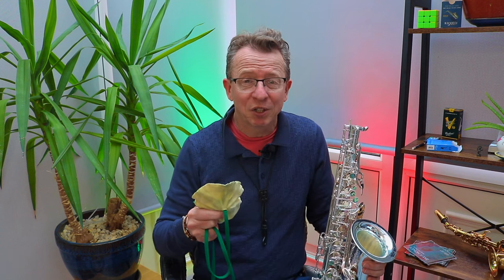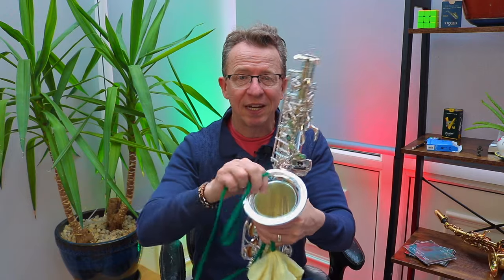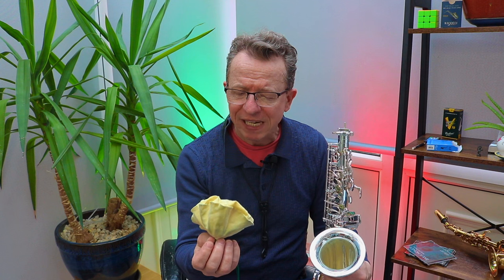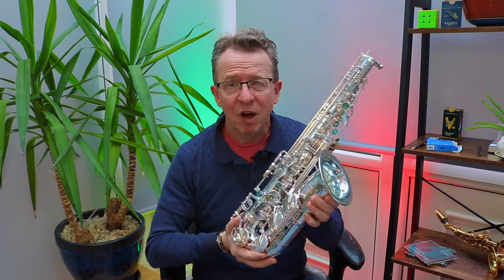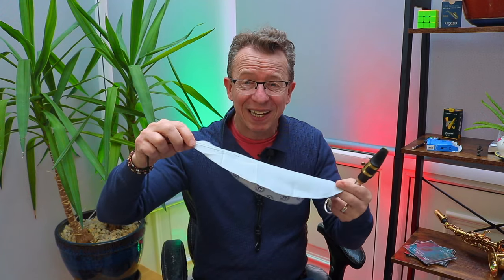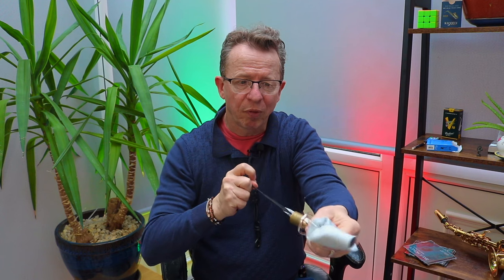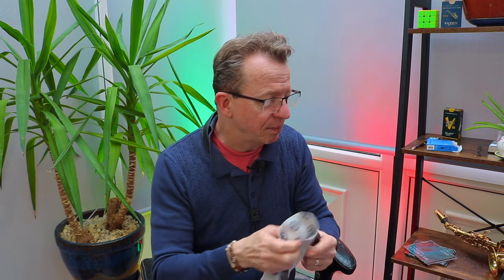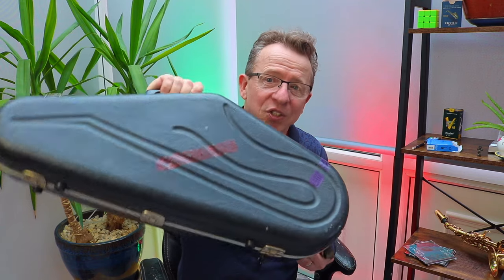How to clean your saxophone.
In this video we look at how to keep the inside and the outside of your saxophone clean and hygienic. This will make it last longer, with the pads needing less repair or replacement and also make sure the sax is safe for you to play.

I've done a thing with Amazon but this is all new so please follow the link and see if it takes you to the kit that I'm using in the video, its

If you find my video's informative, useful and slightly amusing and you'd like to buy me a coffee, you can and me and my family will be very grateful for your kindness.

 Is there content you'd like to see? Just ask me and I'll do my best to help.